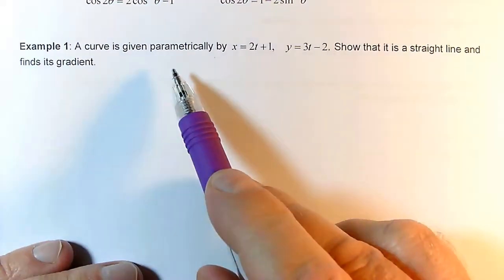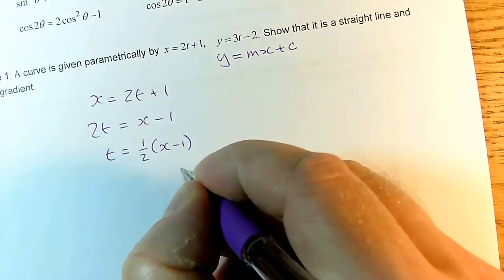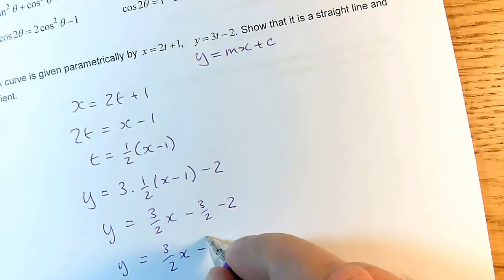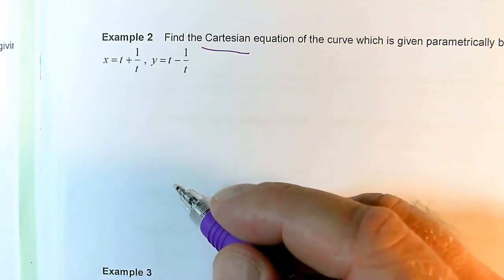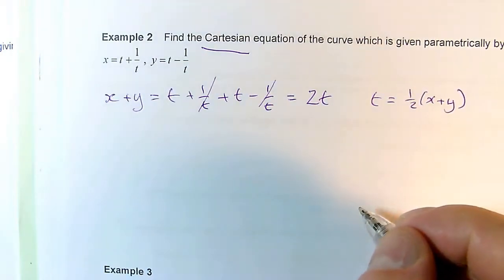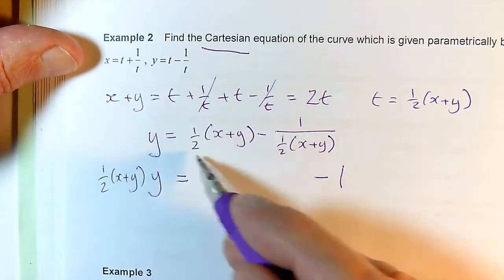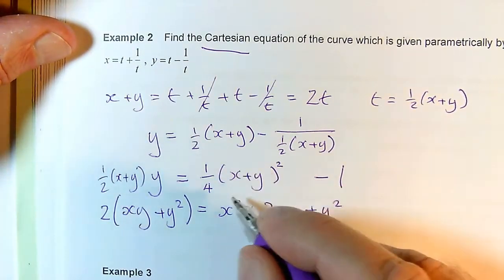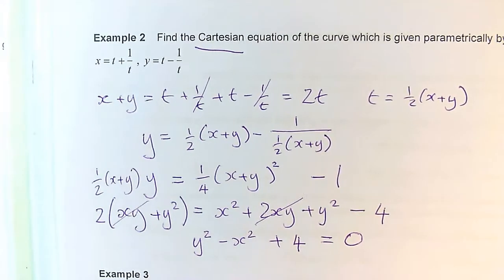parametrics to cartesian